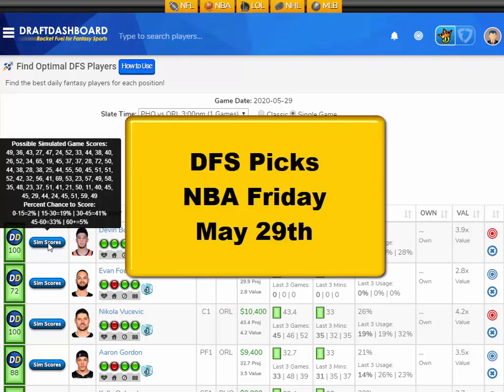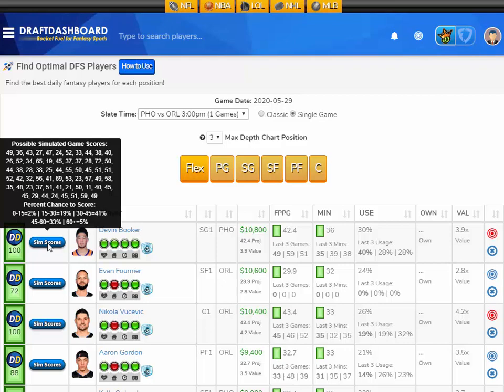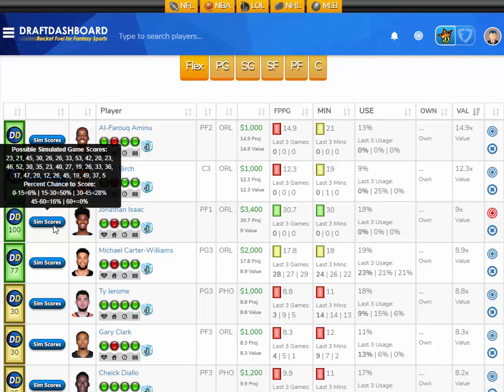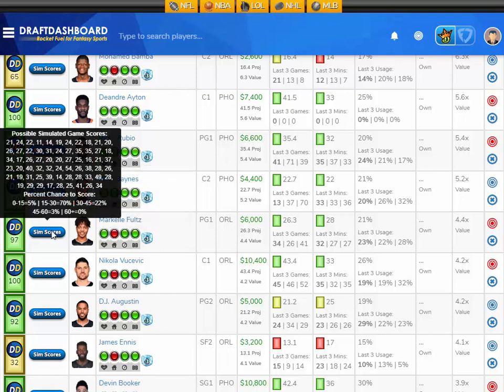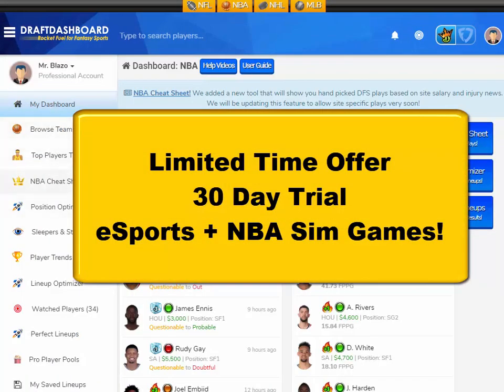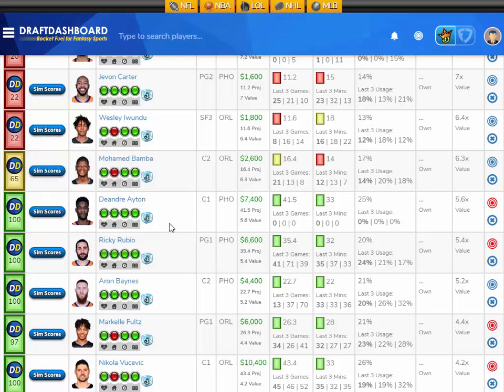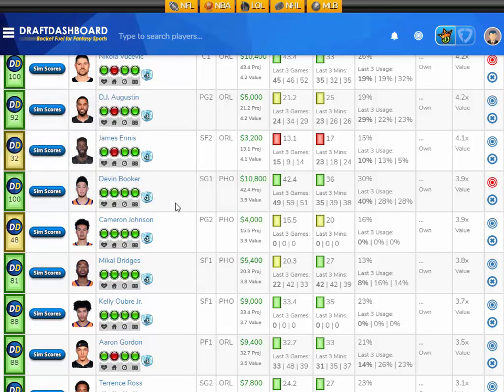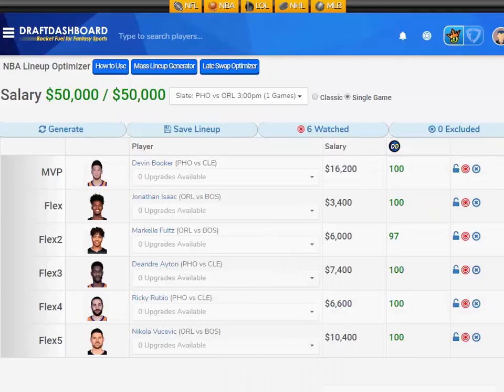NBA DraftKings Picks Simulated Showdown 5/29/2020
NBA DraftKings Picks Simulated Showdown 5/29/2020 Top NBA DFS Picks for Today Friday May 29. Try our DFS Lineup Optimizer, Fantasy Basketball Advice, DFS Strategy and Winning DFS Lineups for Tonight!